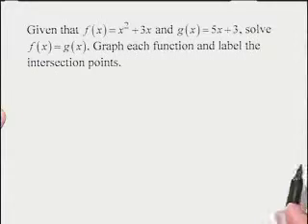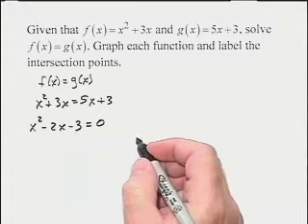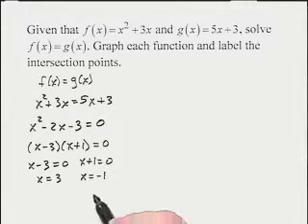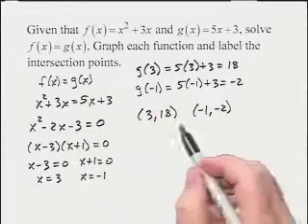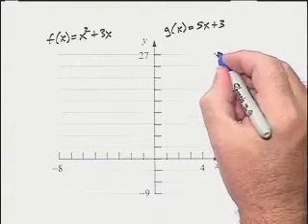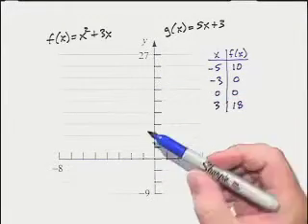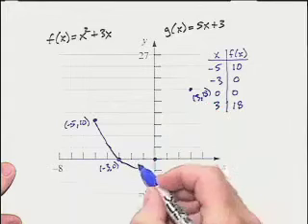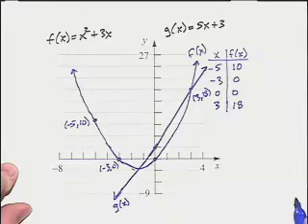Ch4 #4 ChapterTestPrepVideos Sullivan CA 10e